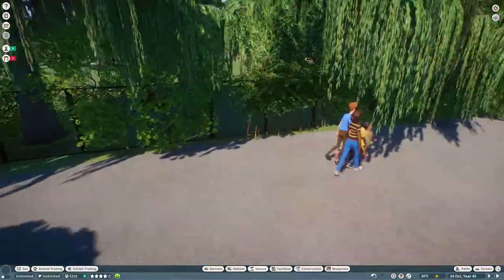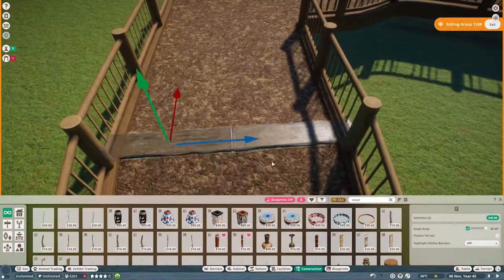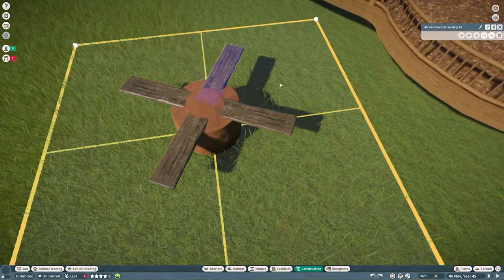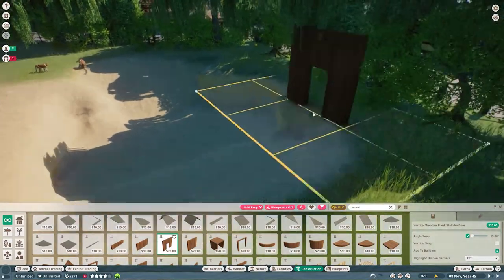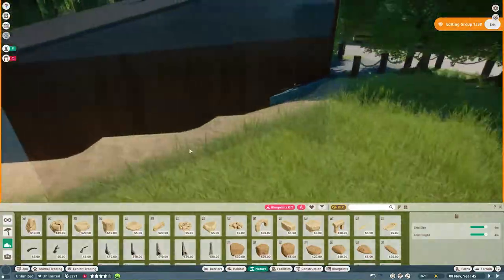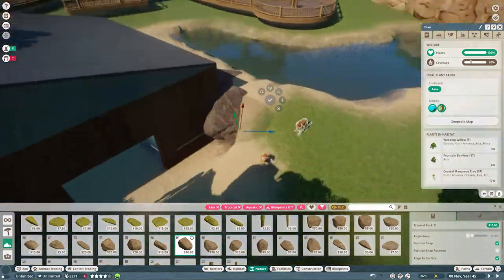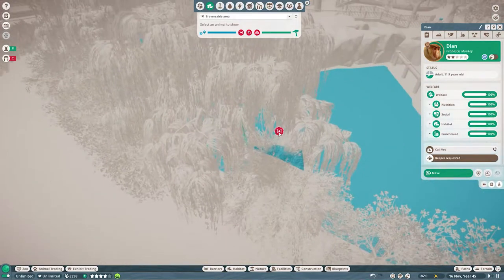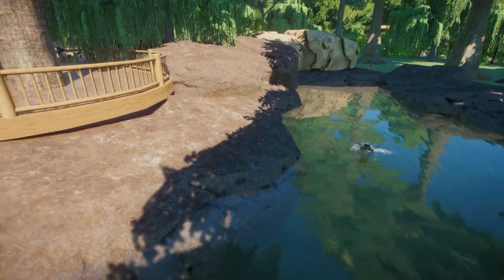Proboscis Monkey | Houston Zoo Ep 26 | Planet Zoo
Episode 26 of Houston Zoo recreation zoo we complete the proboscis monkey habitat inside of the Wortham Primate section.  This episode is a speed build and short cinematics of the habitat.  This animal is not in Houston Zoo, but the primate in this enclosure is not in Planet Zoo so I chose a primate and made them a simple habitat to compliment the wooded walk of this area.  Once we get the entire walkthrough area complete we will do another small tour of the area.  Let me know what you think and enjoy!